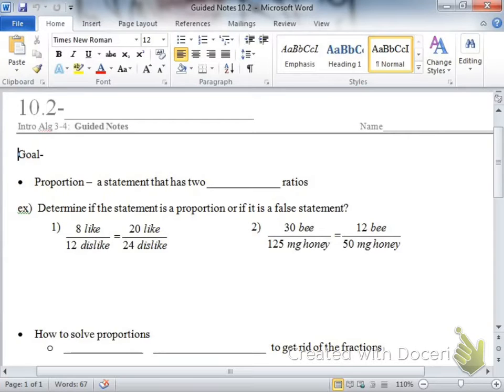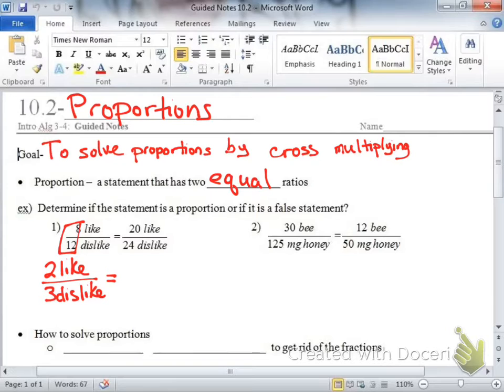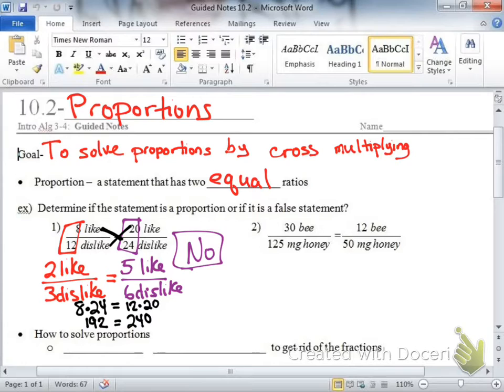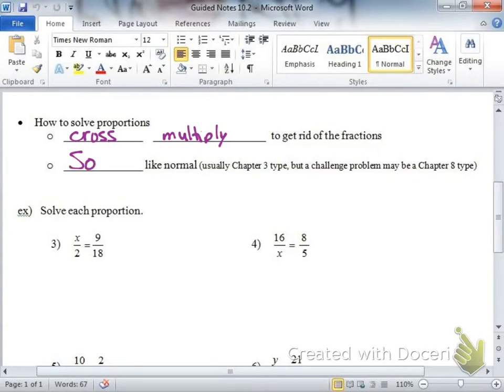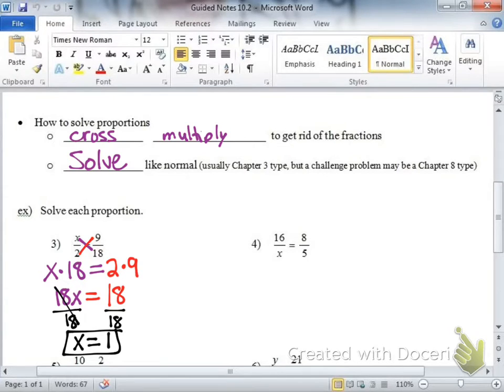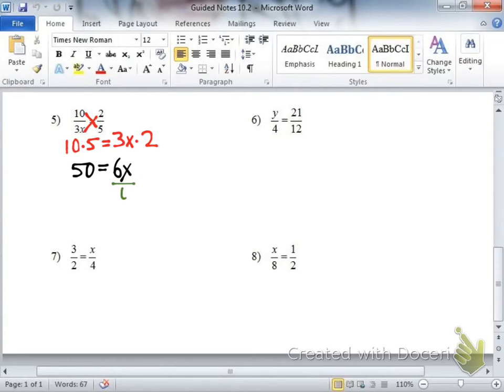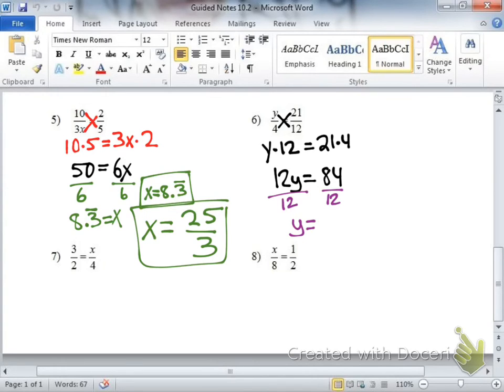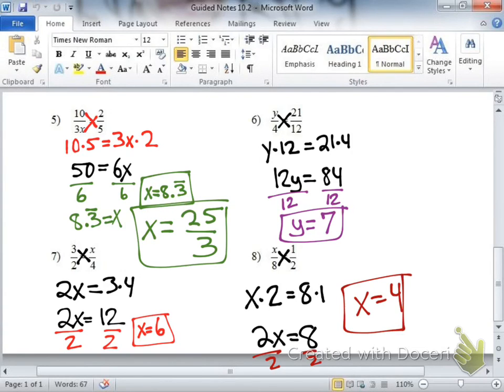Intro Alg 3/4 Sec 10.2 5/1/18